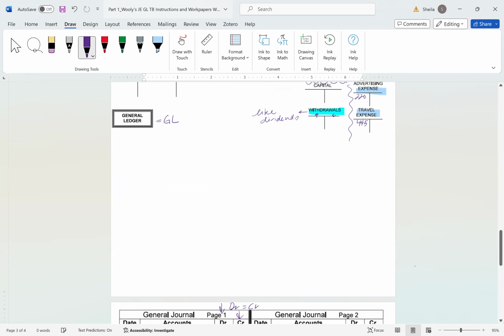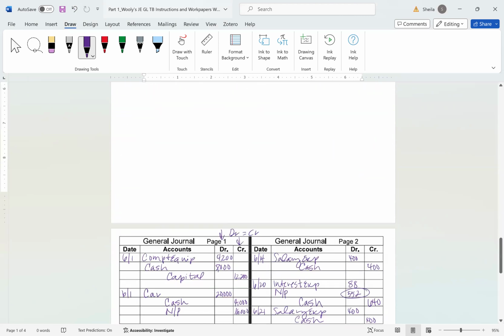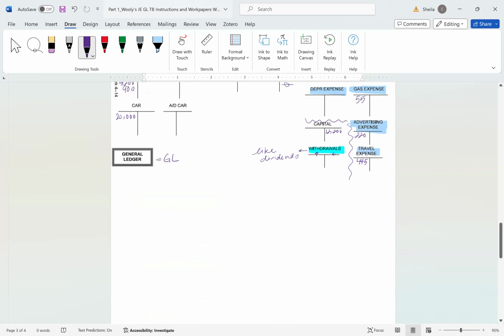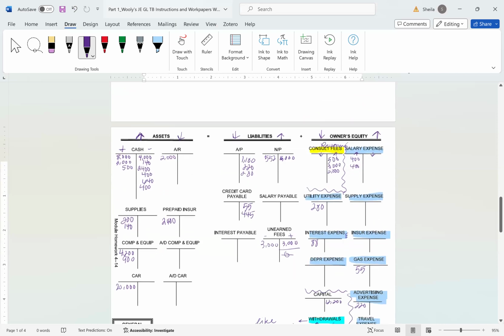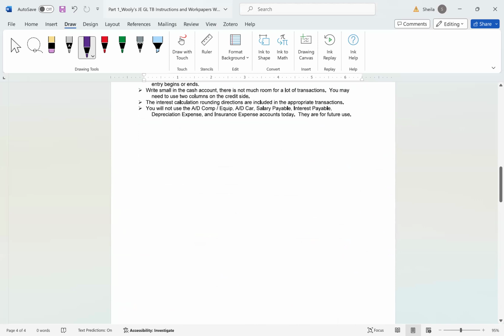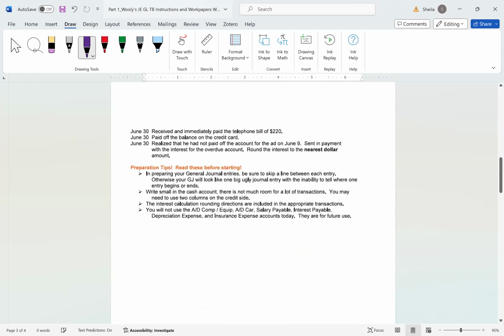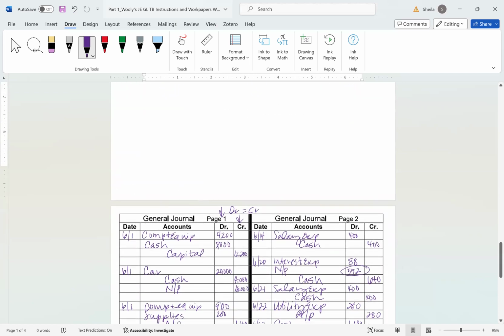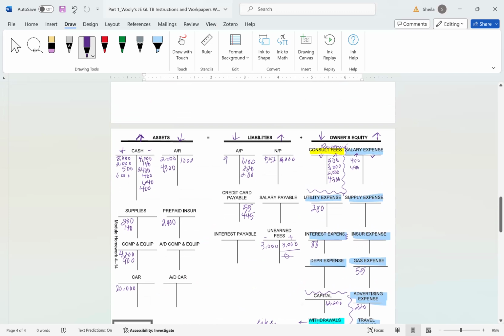Wooly's Problem Part 1 4 of 5